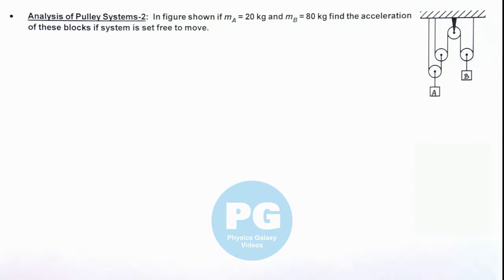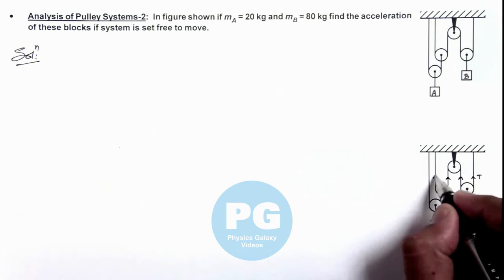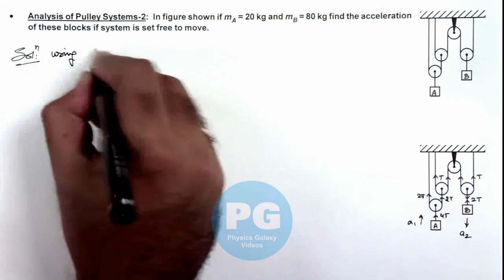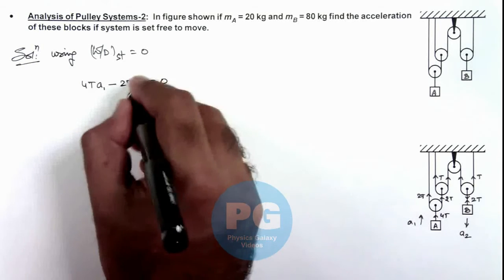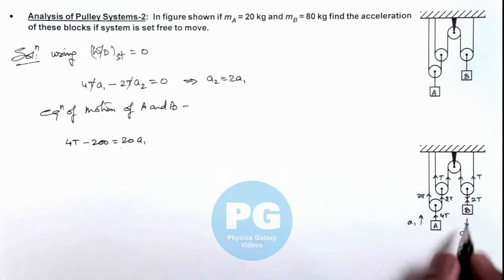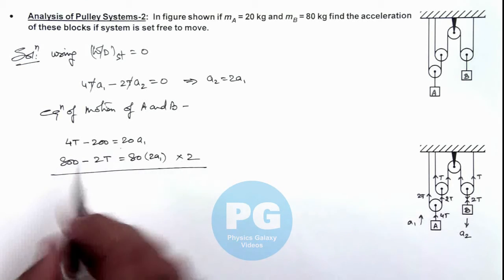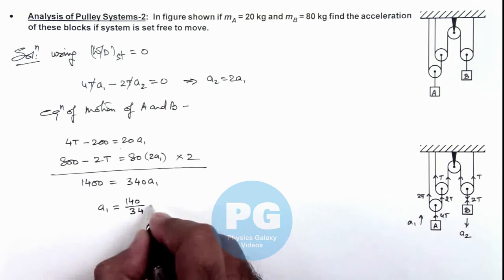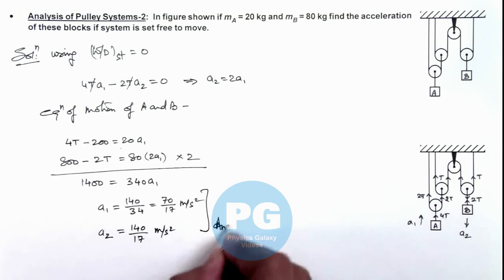Advance Illustrations – Analysis of Pulley Systems-2 | Newton's Laws of Motion #11 for JEE Advanced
Ashish Arora Sir has taken up a case of Analysis of Pulley Systems-2 which is important for select in IIT.